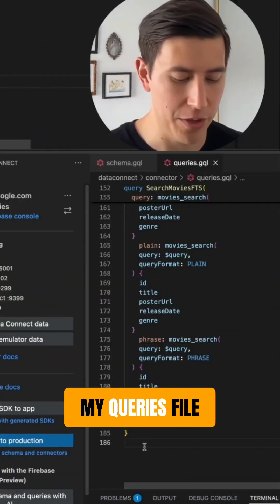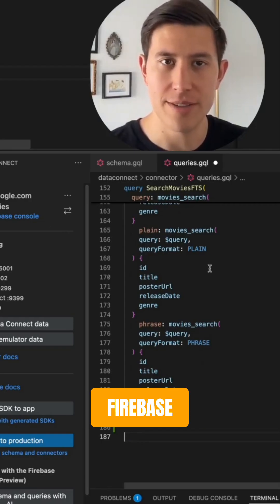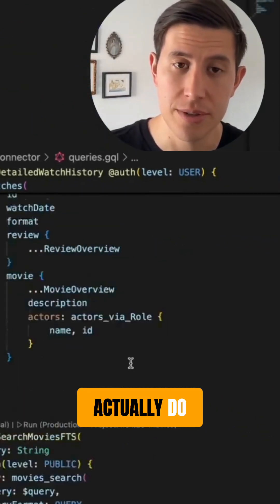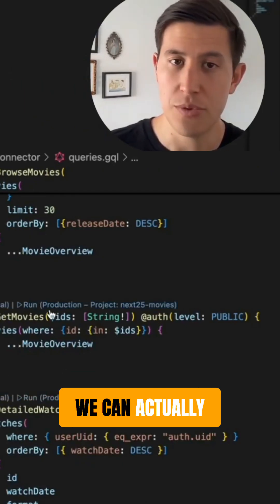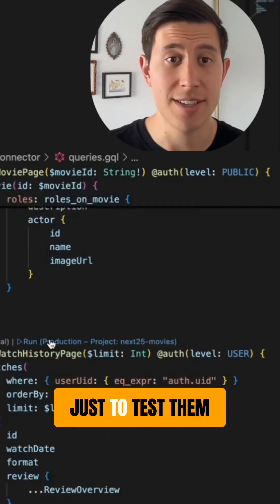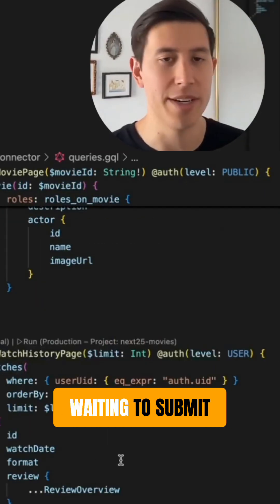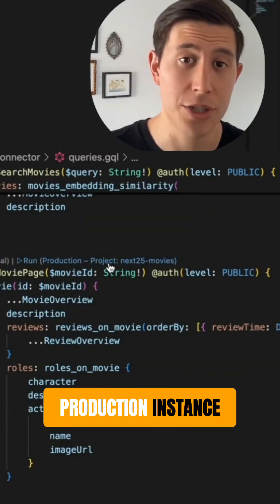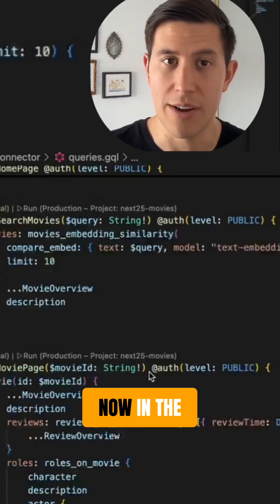GraphQL: Alex's Secrets for Rapid App Development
Worried about adopting GraphQL? Discover VS Code tools for testing queries locally against production or emulators. Unlock the power of GraphQL with strongly typed objects for rapid iteration.